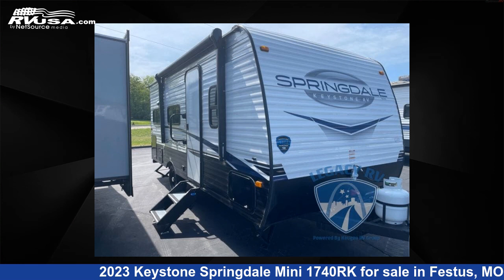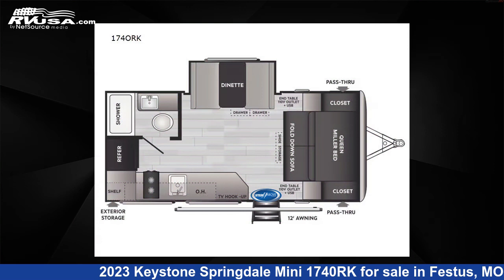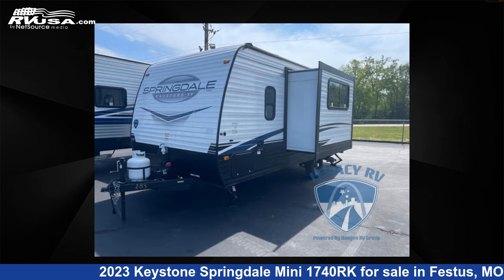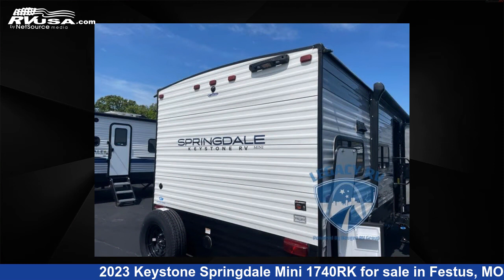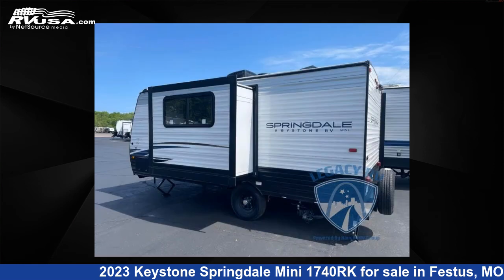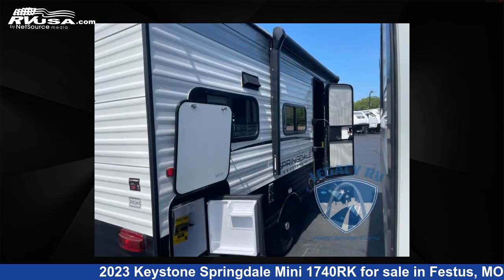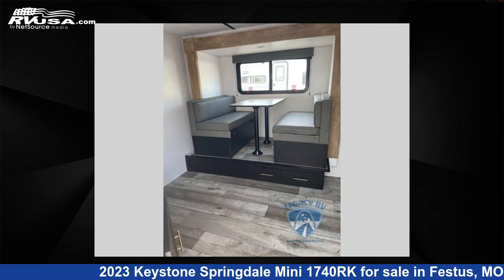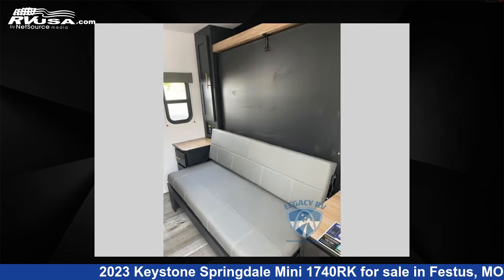Eye-catching 2023 Keystone Springdale Travel Trailer RV For Sale in Festus, MO | RVUSA.com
This 2023 Keystone Springdale Mini 1740RK is a Travel Trailer RV. It is located in Festus, MO 63028 and is offered for sale by Optimum RV - St. Louis. This New Keystone Is 21' 0" in length and features 1 slideout, a F interior, sleeps 3, Slideout, and 27 gal fresh water capacity. The floorplan layout of this Travel Trailer features Murphy Bed.